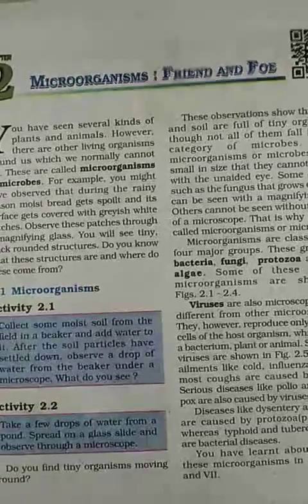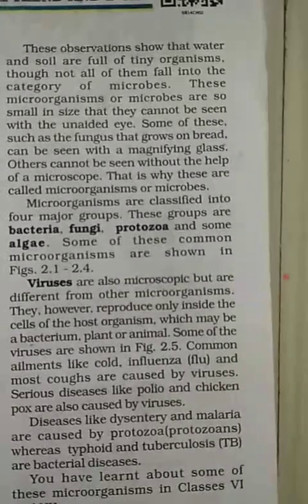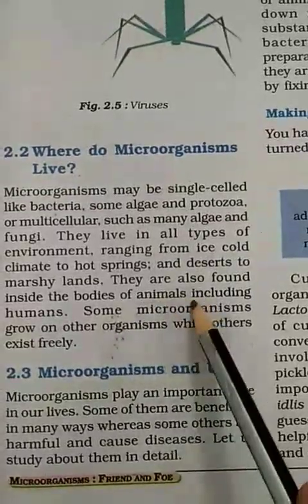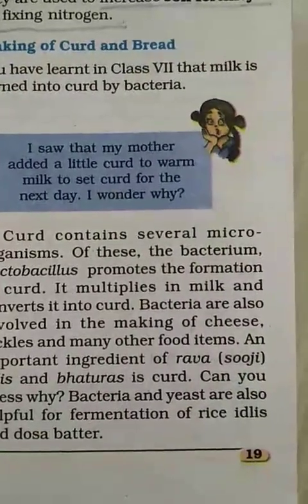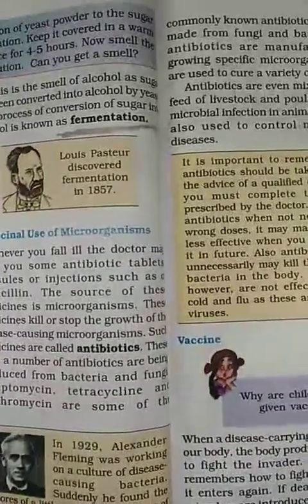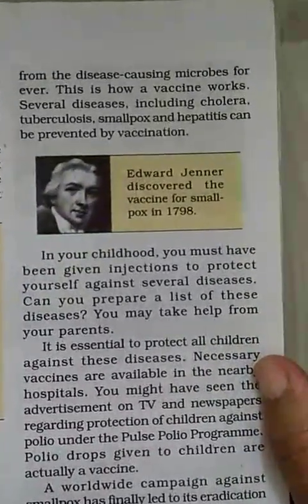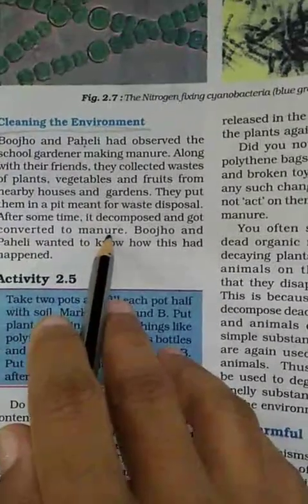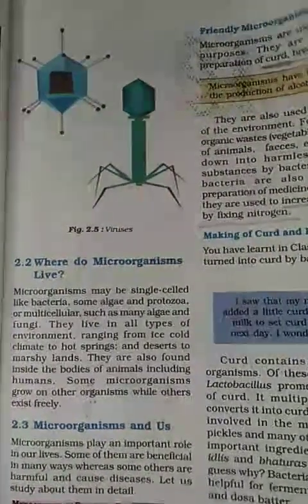Standard 8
Lesson 2- Microorganisms: friends and foe